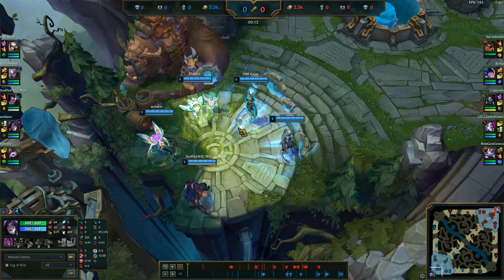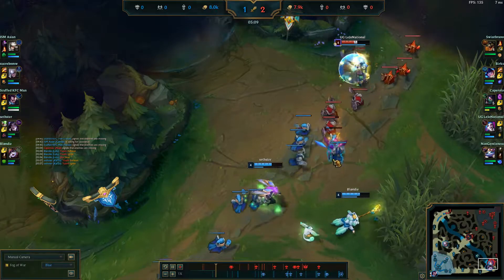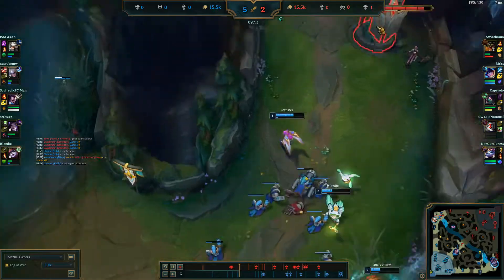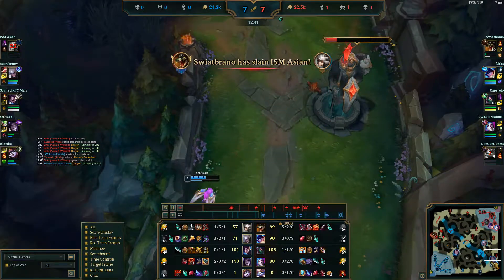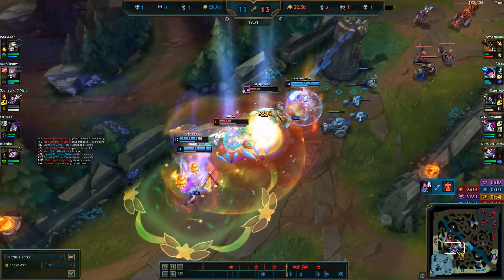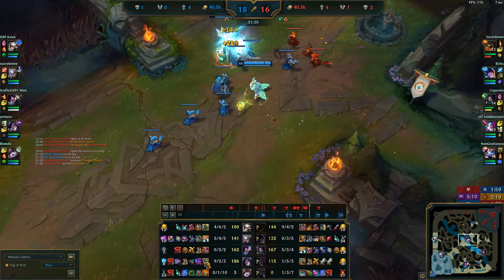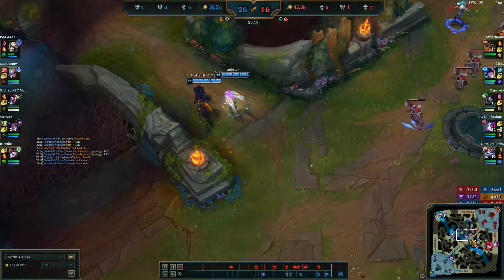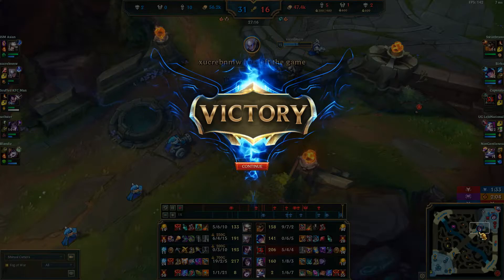Game Analysis #2 - ADC Thought by Thought Breakdown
Late game :  8:23
Extra advice/outro : 17:13

In this video I take you through all of my thoughts and the steps I take as a result of my thoughts.  My goal is to be as thorough as possible to educate others on what they  could be looking for to make the best possible decisions in game while using ALL information/resources available.
This is turn helps me be more conscious while I'm playing and see where I'm doing well and where I'm not.

I was able to achieve this level of depth and explanation by recording myself playing the game in first person while continuously commentating EVERYTHING I was doing and why, and EVERYTHING I was thinking and why to MYSELF.  This way, when I went to edit the video, I knew exactly what I why everything occurred BECAUSE I did not do a single thing this game without a reason.  A lot of mistakes are a result of automatic tendencies, tunnel vision, a lack of conscious thought, and just acting without thinking about what you're doing.

I HIGHLY, HIGHLY recommend any player who wants to get better to do as I described above even while just playing to gain a level of awareness that otherwise wouldn't typically be possible while playing normally.  I also recommend playing in blocks of 3 games, matched with VOD review after the game using the spectate tool in the match history.  I recommend watching only the first 7-12 minutes of your game and speeding through the bits that don't matter.  I say this because the first 7-12 minutes arguably the most crucial to the outcome of the game and the THE MOST important when trying to improve at the game.  As an individual playing among 9 other players, you have little control over the game outside of the lane in which it is mostly an isolated 1v1 or 2v2.  Watching late game team fights can be beneficial as well, but typically does not have much information to take and apply effectively in order to improve, especially at a lower level of play.

I also recommend players who are looking to climb to first master a champion, then their preferred role.  First ask yourself what do you enjoy playing and why.  Play 2-3 champions consistently whom you enjoy in one specific role so you are able to play the champion without thinking about it.  This is when you're able to focus on the fundamentals of the game and really delve into how to get better as a player.

I plan on making plenty of resources for players to use in order to get better at the game.  I want to provide resources that are geared towards teaching the fundamentals of the game (the rules that good players follow) because these concepts and principles are the MOST important when trying to climb out of lower ranks.  Being the flashiest player and best 1v1er does not help you to climb as high as mastering the fundamentals of the game as well as simply mastering a champion.